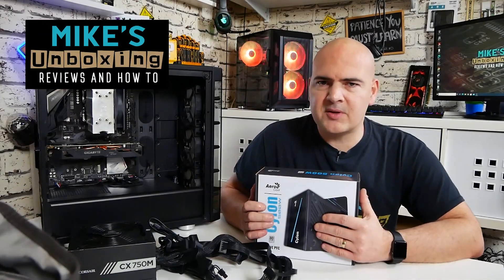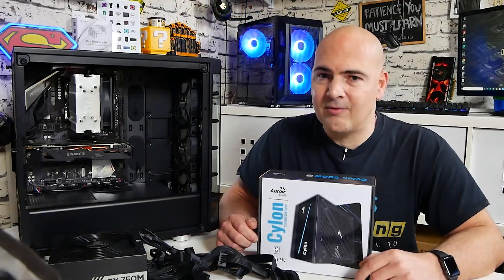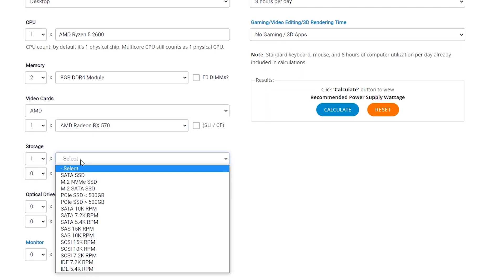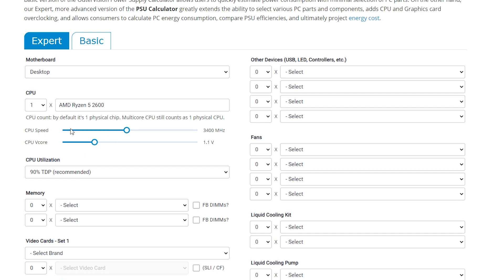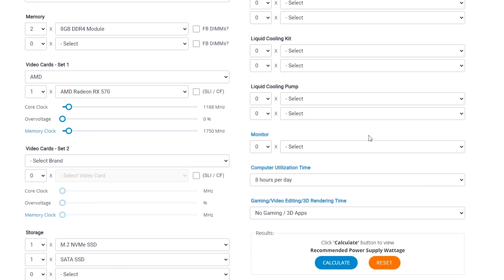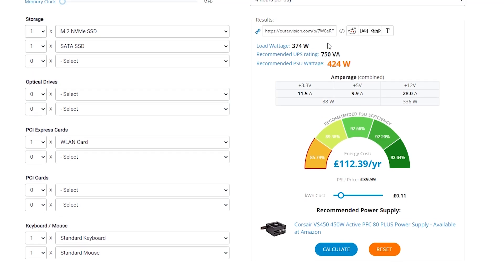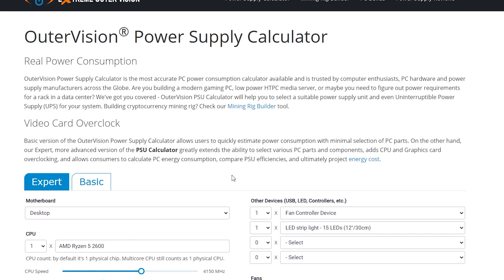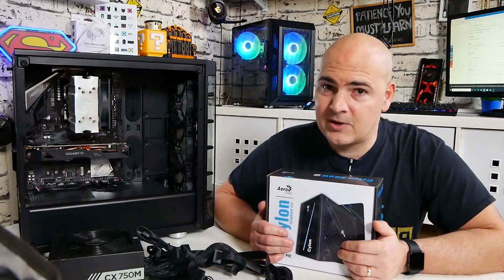How To Choose Your Next PC Power Supply PSU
How to Know what Power Supply Your PC needs. this is something we get asked quite often so we decided to create a 3 part series on how to choose, buy and install a new or replacement PC power supply and hopefully answer all those questions in a sectional and organised way.